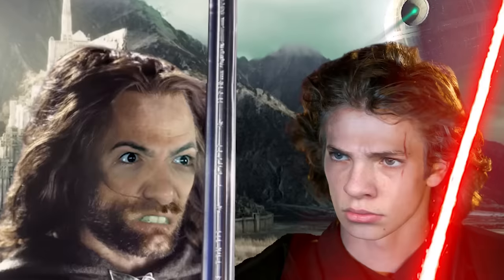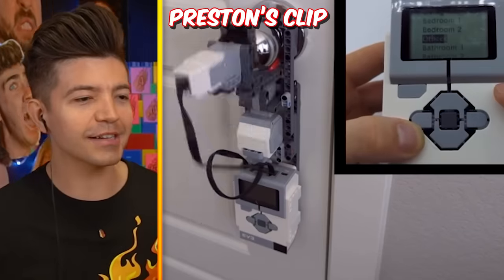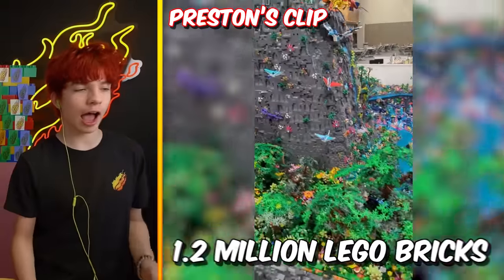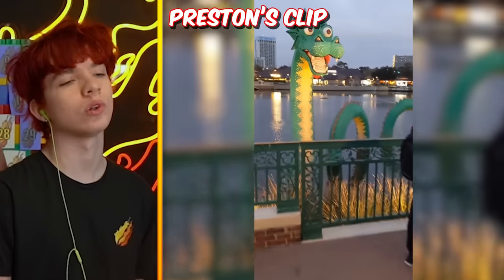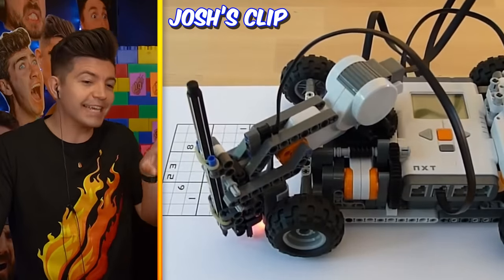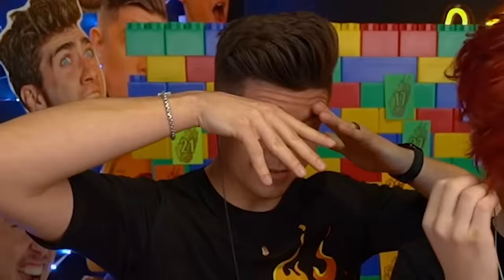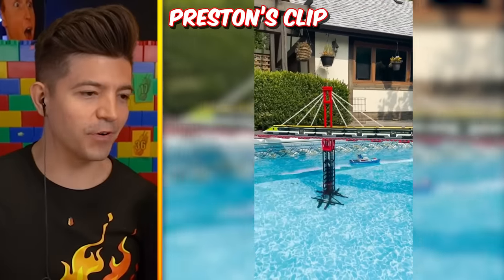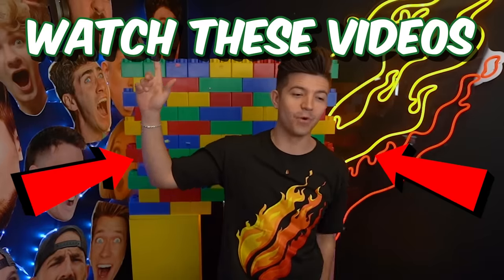Best LEGO BUILDS in the World!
🎥 FEATURED CONTENT
beyondthebricktv (via mbrick_art)